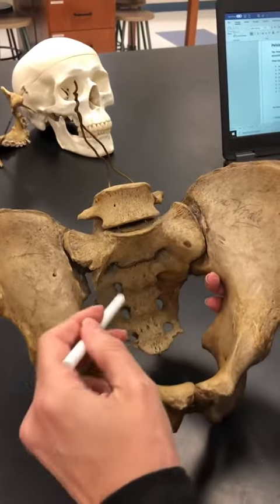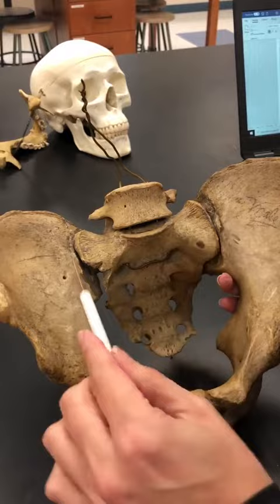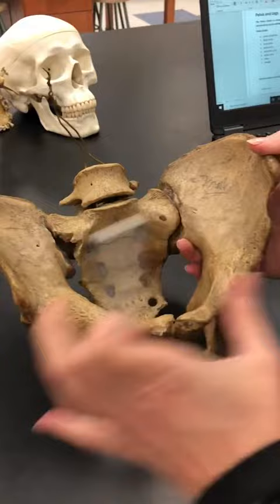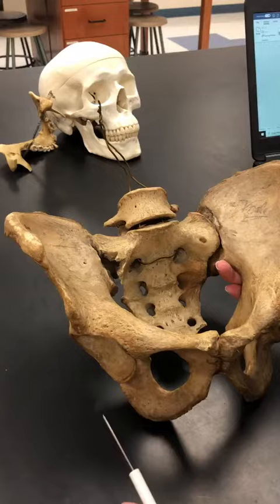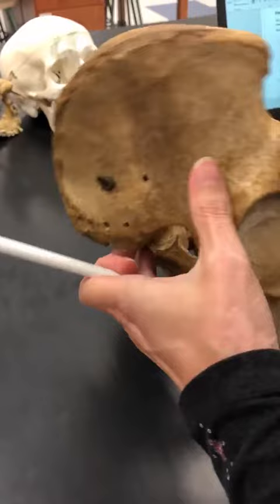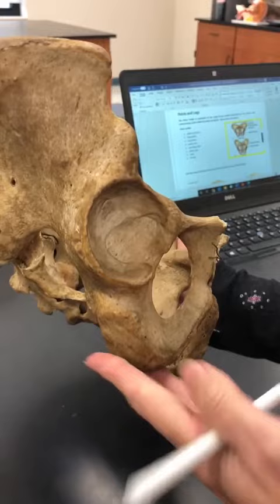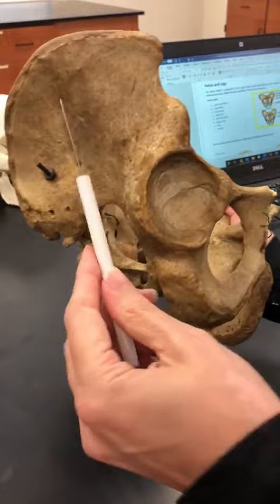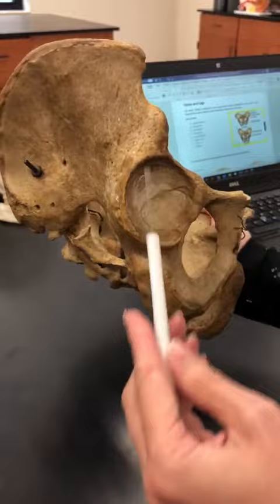Pelvic Girdle Bones Of Pelvis